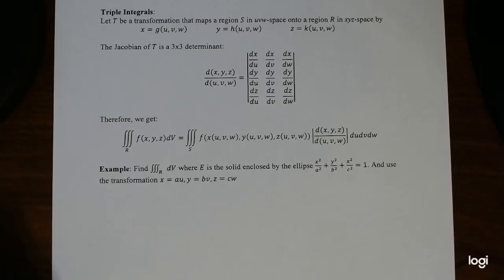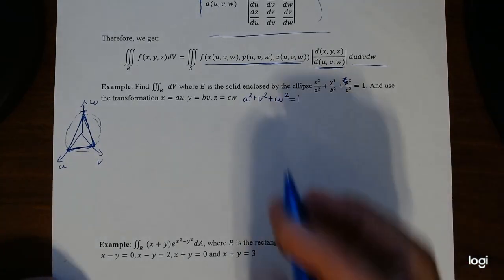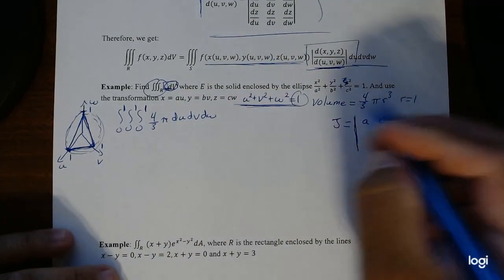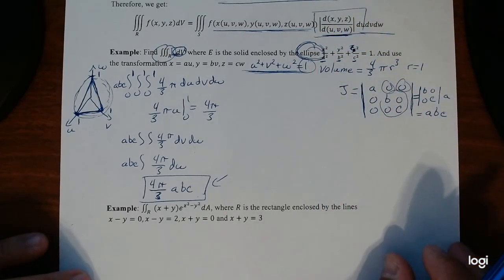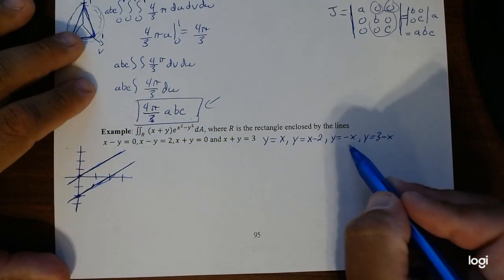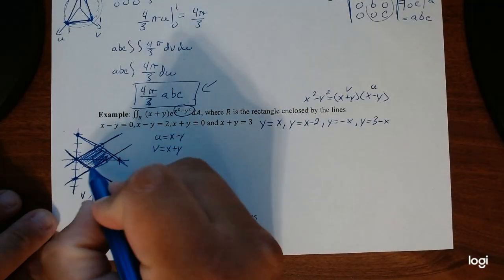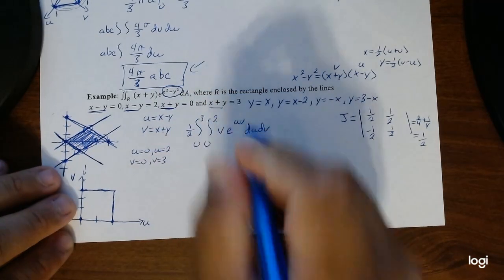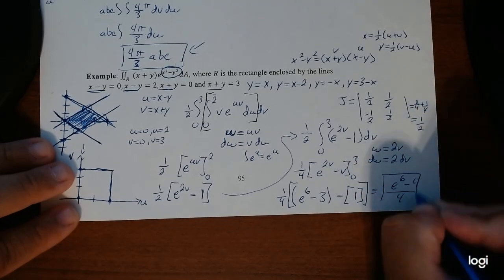Change of Variables in Multiple Integrals Part 2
This method is the same as it was in single variable calculus, of the u-substitution and was able to change the bounds with respect to u. In this case we ill change the variables and bounds  of a double integral and a triple integral by using the Jacobian.